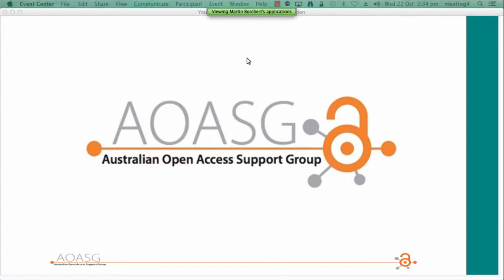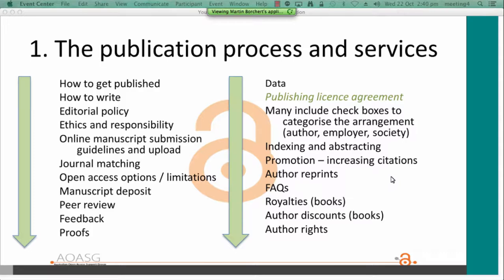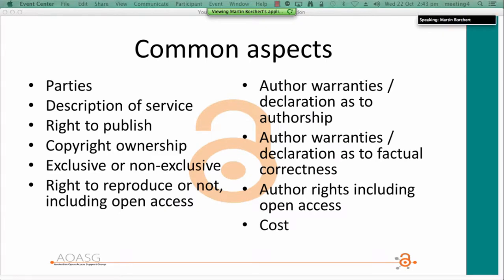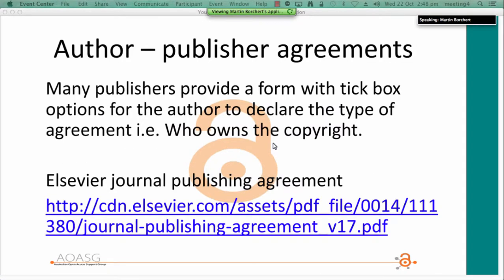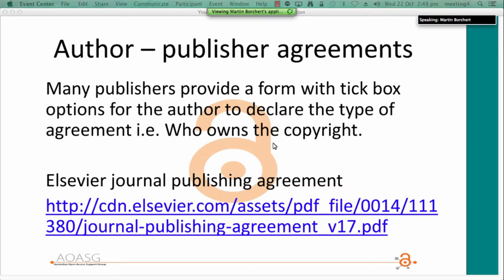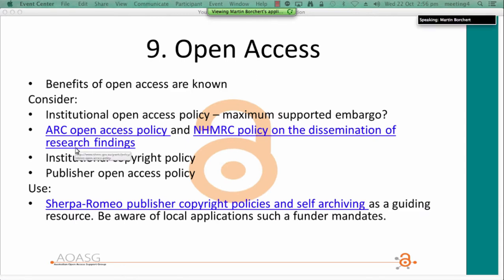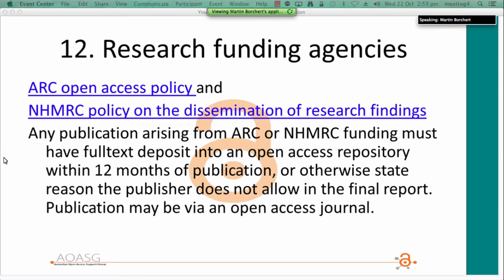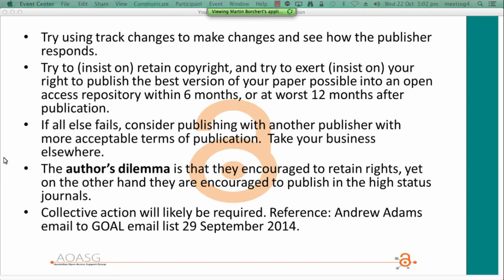Understanding Publisher Agreements - Presented by Martin Borchert from QUT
What agreements usually ask for and permit
    What is required – license to publish
    Alternative copyright options – CC and copyright addenda
    What is Creative Commons & why to consider it
    What authors can do about negotiating alternatives
    The reality of how successful this approach is
    Crown Copyright  – who is eligible and how it can assist OA. Could this be a model for Australian institutions to band together and fix OA?